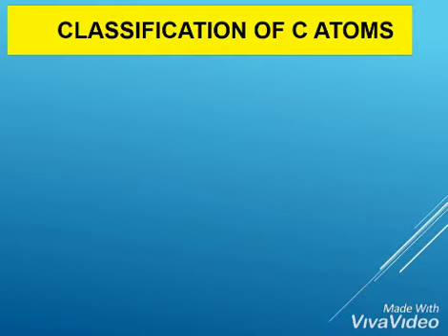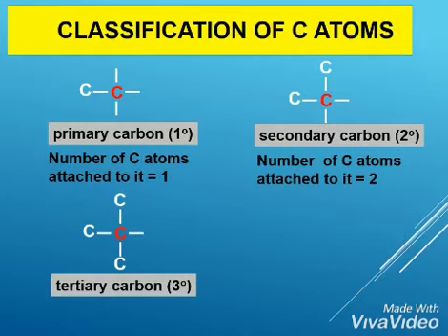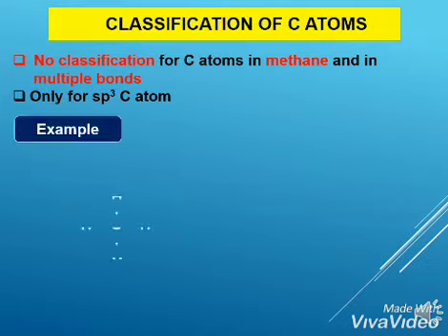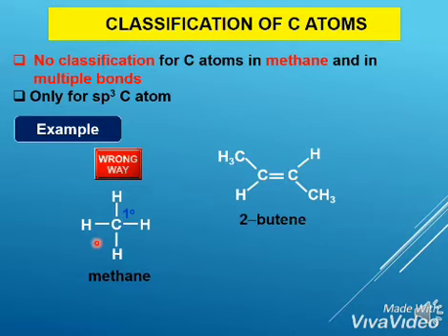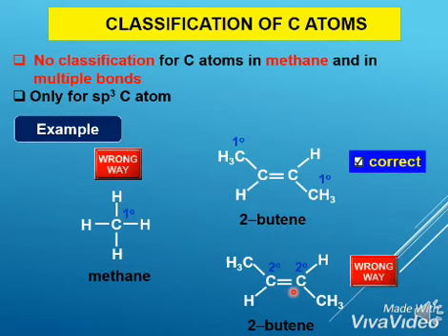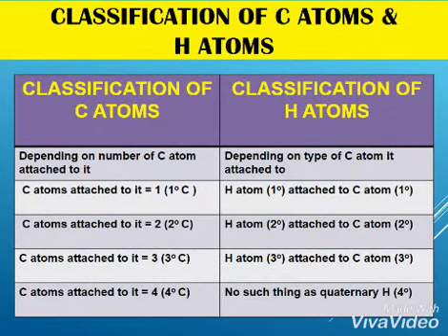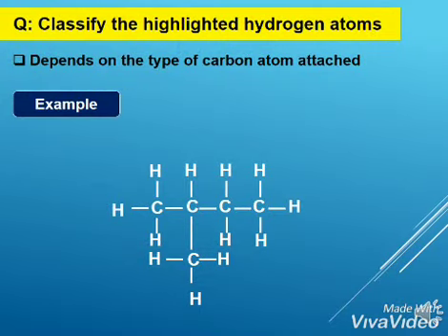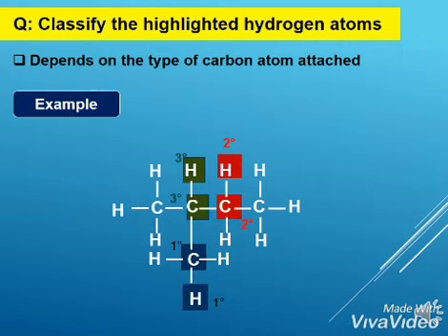Classification of C atoms and H atoms